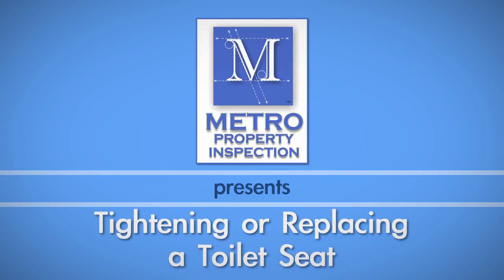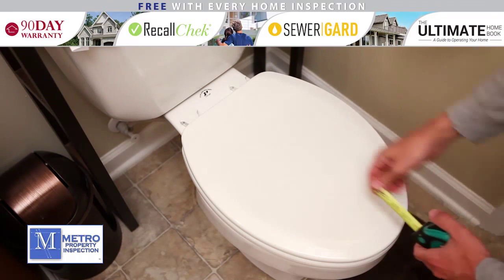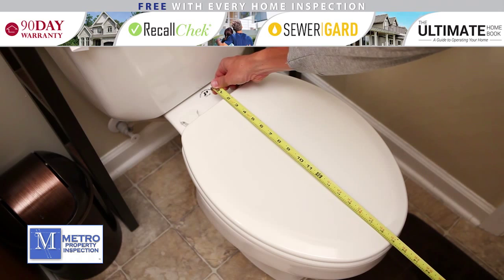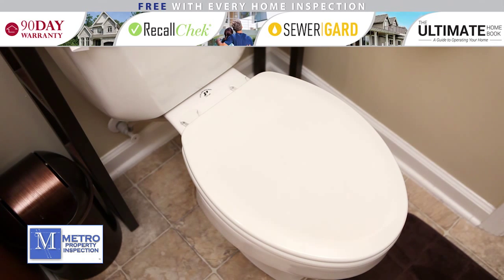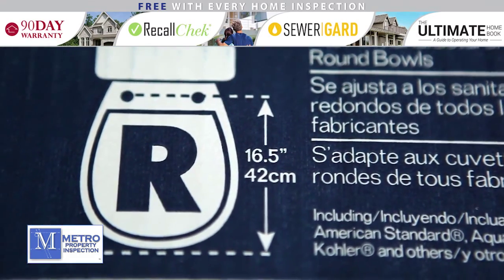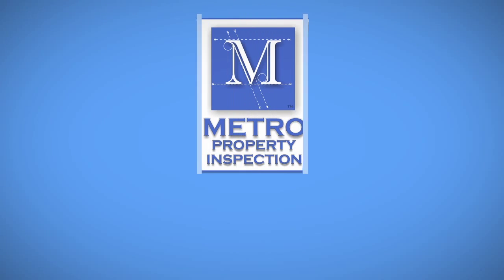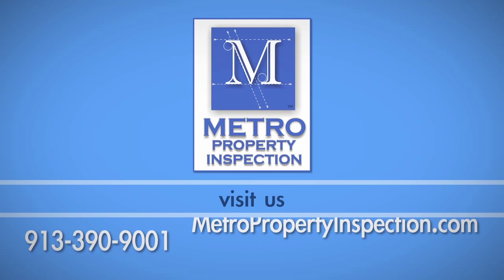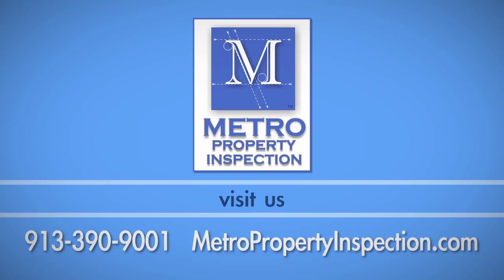Metro Property Inspection: Replacing a Toilet Seat